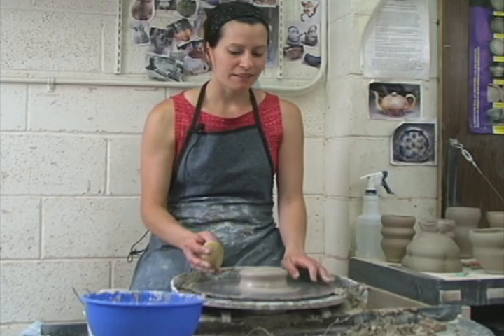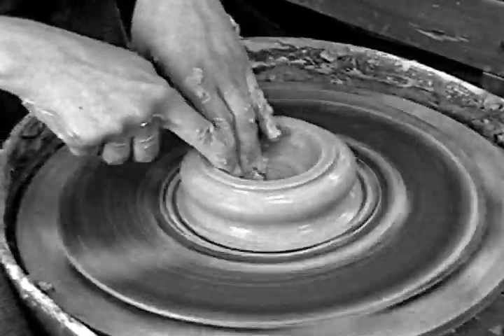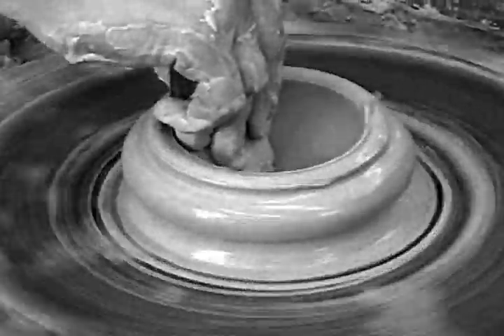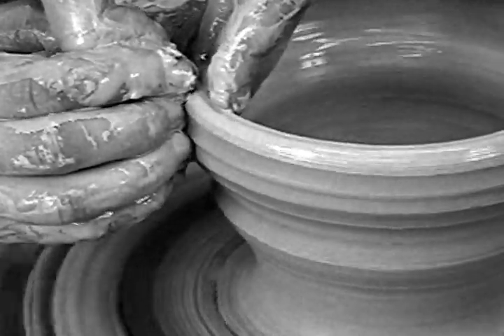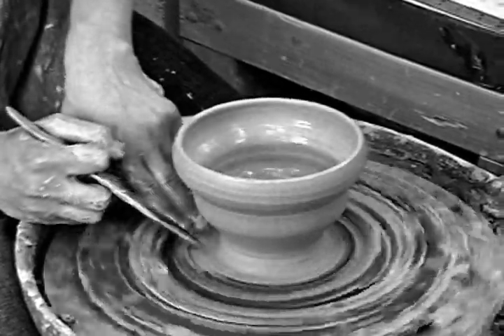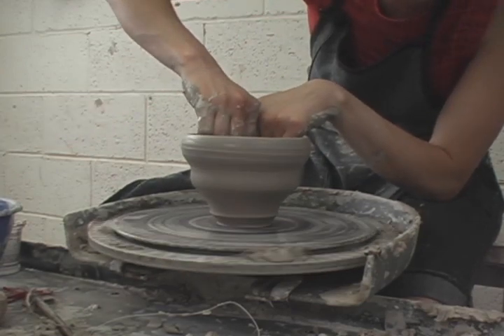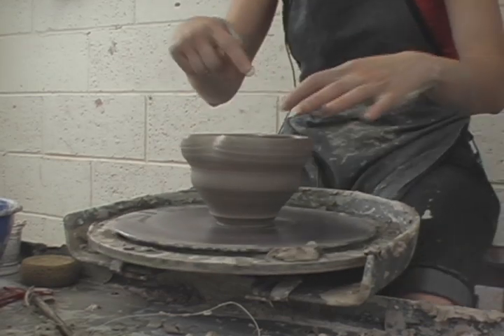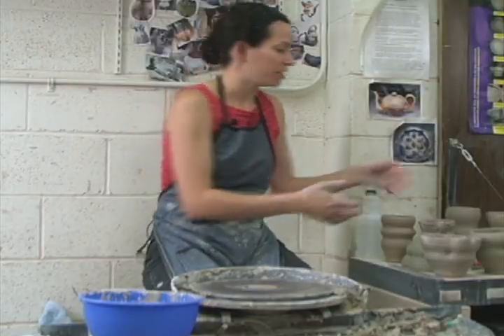Claydemo 5: (Part A) Throwing a Bowl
Part Five of Twenty Part Series. Instructional Video showing basic bowl throwing techniques. Features: Lea Zoltowski, Assistant Professor, MSU Billings. DVD version available soon. Visit website for more videos and information.